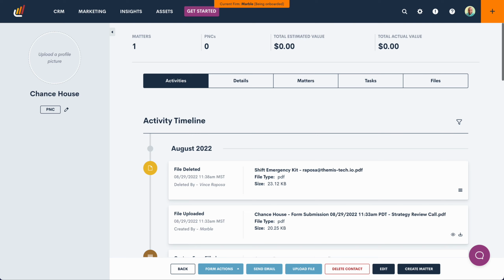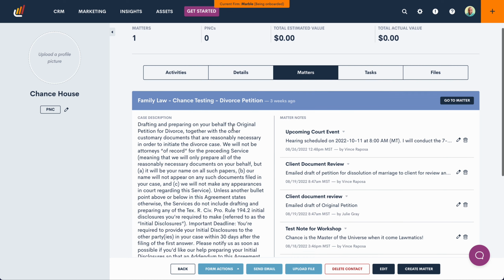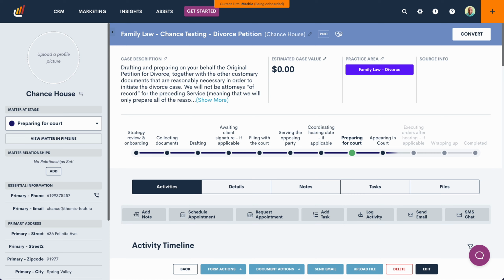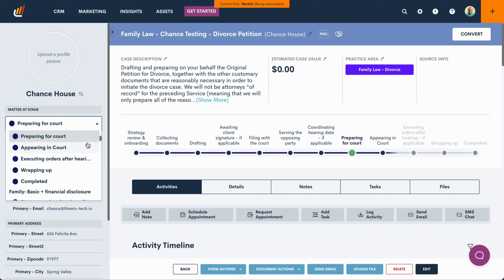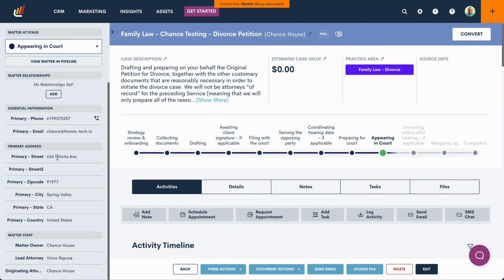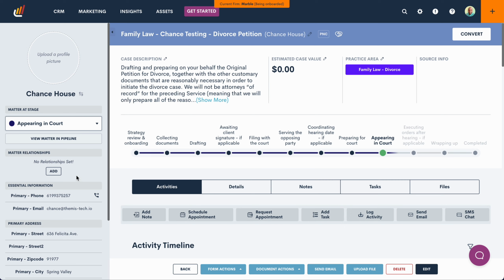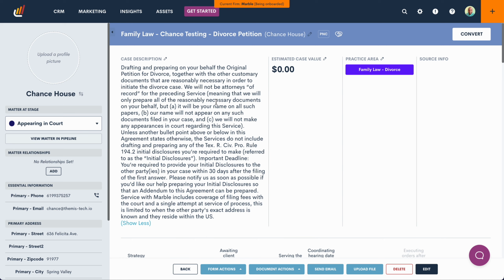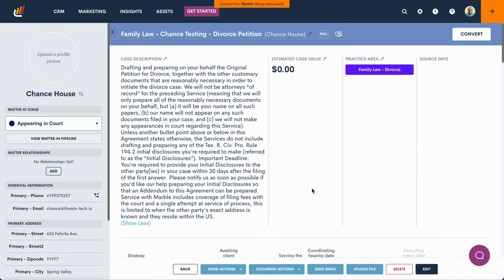Matters Page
Lawmatics for Marble Co-Counsel. Last updated September 2022.